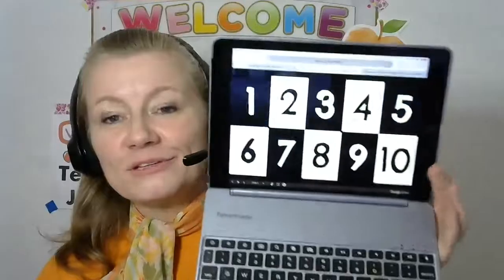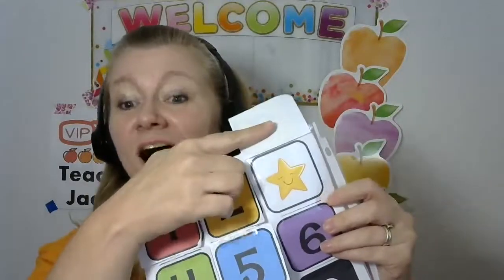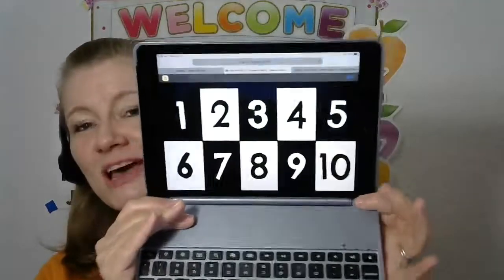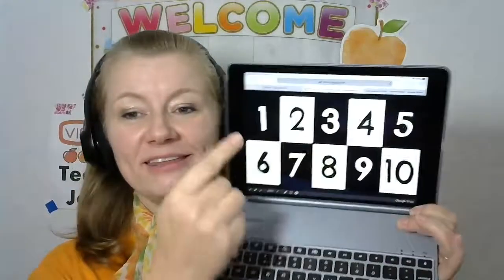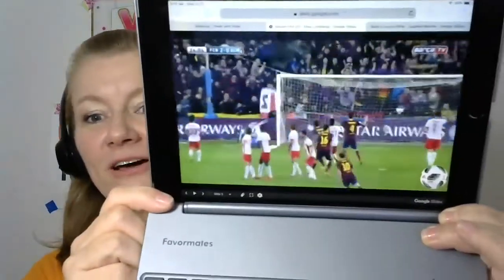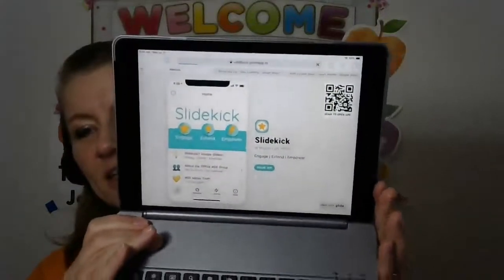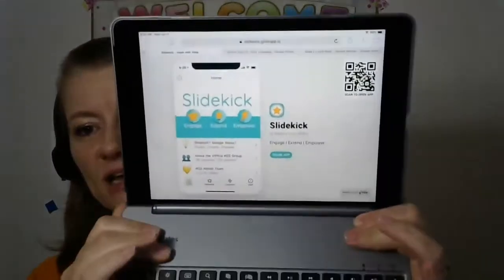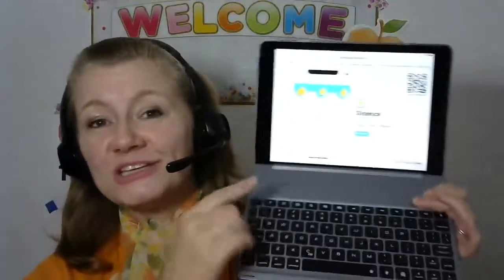Upgrade your classroom - VIPKID | ESL Online Teacher | Make Money